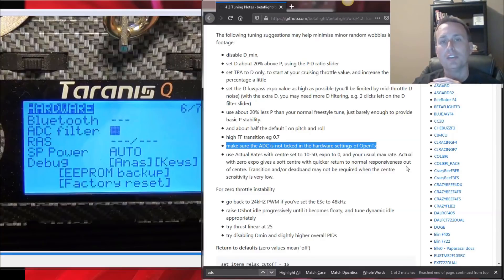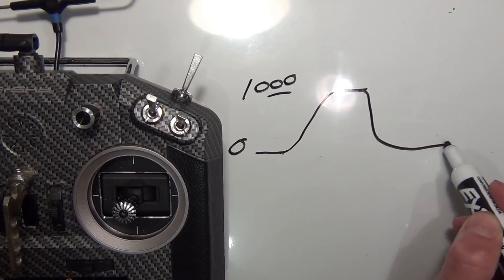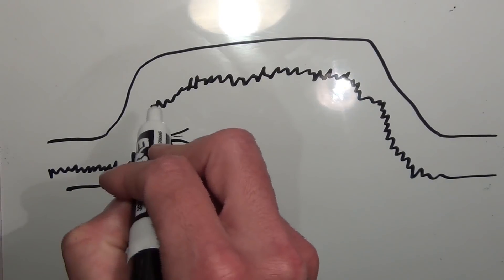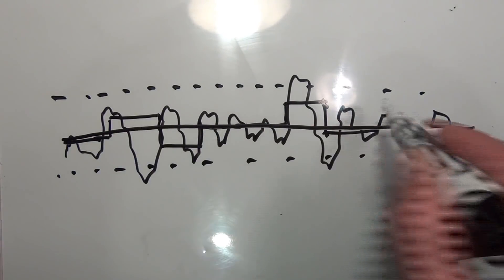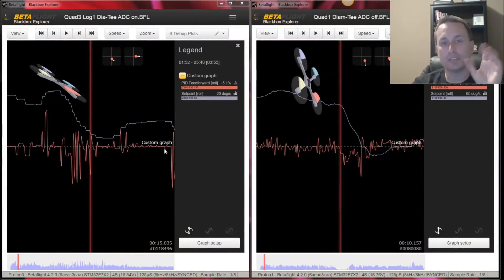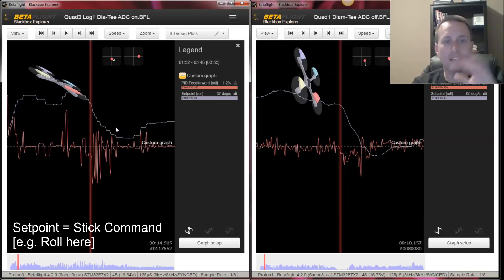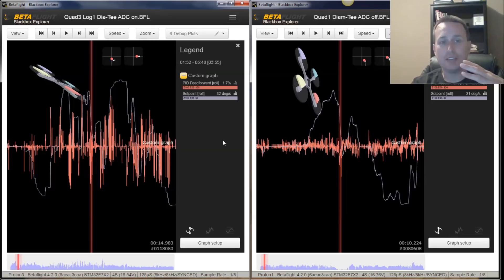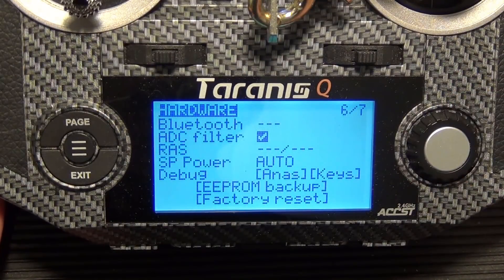OpenTX ADC Filter: Disabling for Smoother Sticks 😎👍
A review of how disabling the ADC filter in OpenTX can improve your stick commands to ANY flight firmware for better FeedForward respons, D-term kick response, etc.

0:00 - Introduction
0:17 - Review of BF 4.2 Tuning Guide
0:56 - What is the ADC filter in OpenTX

6:26 - Log review of ADC ON vs. ADC OFF.
8:51 - Betaflight CLI commands to help with FeedForward Spiking

9:24 - How to turn off the ADC filter in OpenTX
9:50 - Conclusion

before ANY purchase [hobby gear, household items, etc.])